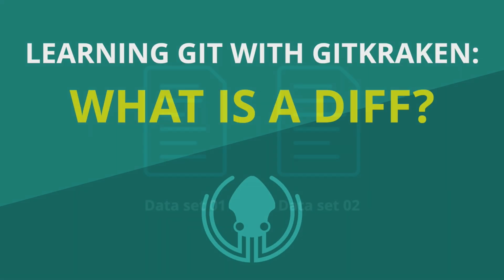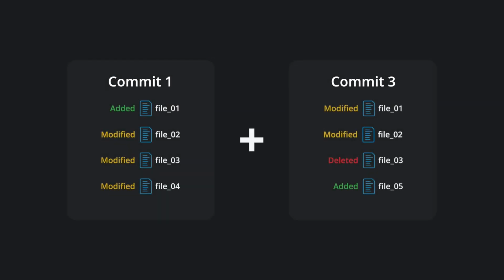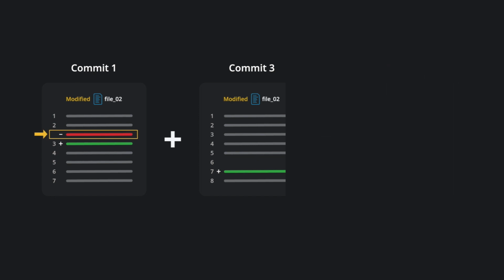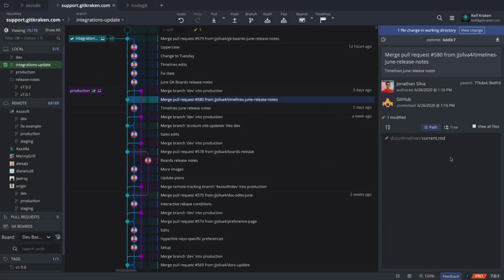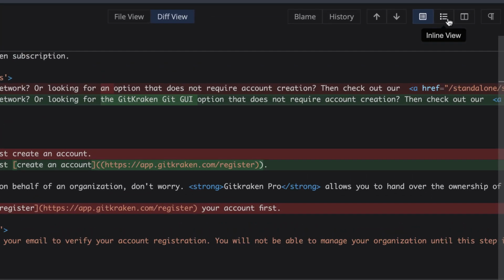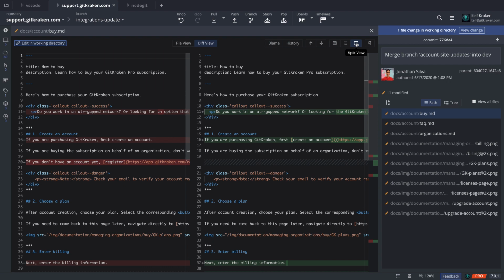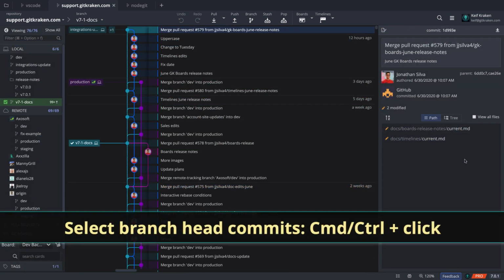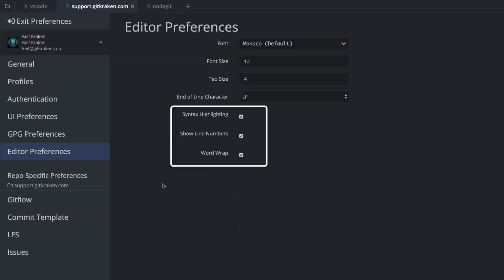Git Tutorial #7: What is a Git Diff and Why It Matters | Learn Git with GitKraken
A diff shows you what changed in your code. But more importantly, it helps you understand why.

In this beginner Git tutorial, you’ll learn:

    What a diff is and how it works in Git

    How a powerful diff tool like GitKraken Desktop can help you review and manage changes with clarity

Whether you're squashing bugs or reviewing pull requests, a good diff view can be the difference between clean commits and chaos.